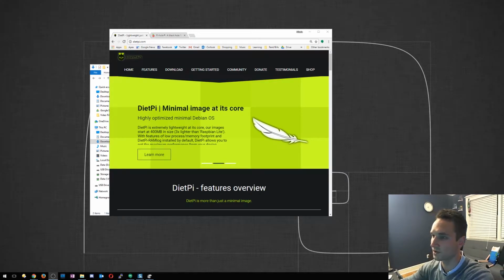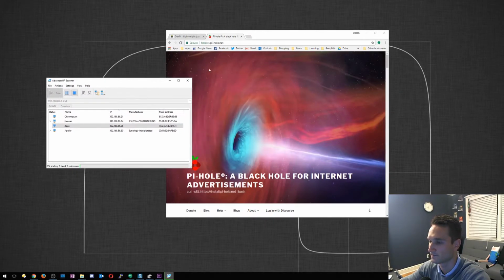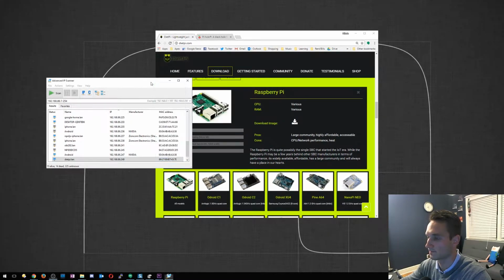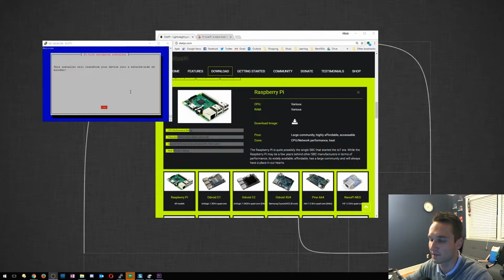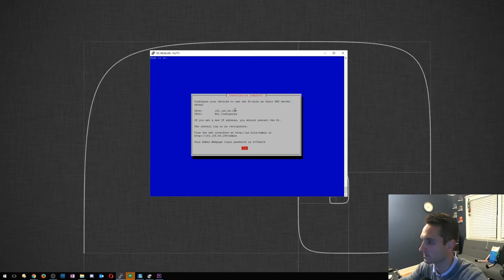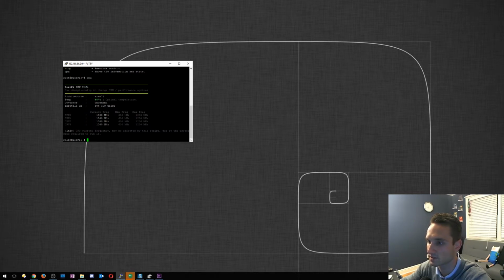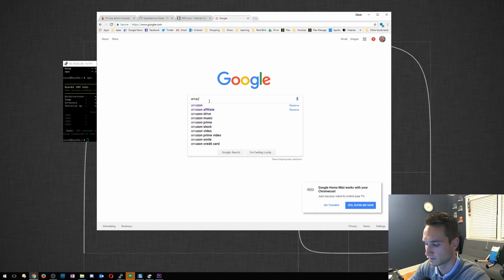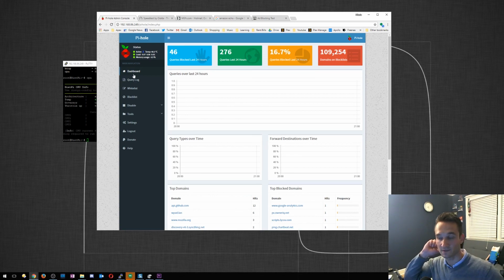How to Set up a Network wide Ad-blocker with Pi hole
In this video I walk you through setting up Pi-hole on a raspberry pi. This piece of software will help block Ad's from appearing in your web browser. After configuring make sure you add it to your DNS on your devices or router.

This is the kit I purchased
Also purchase a memory card 4GB or more to be safe